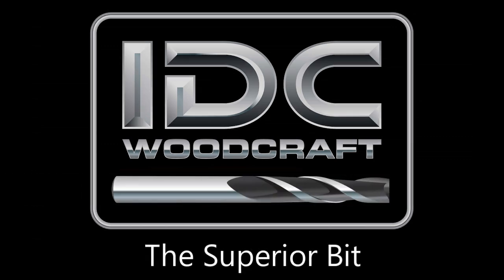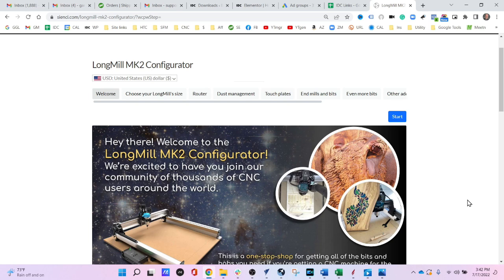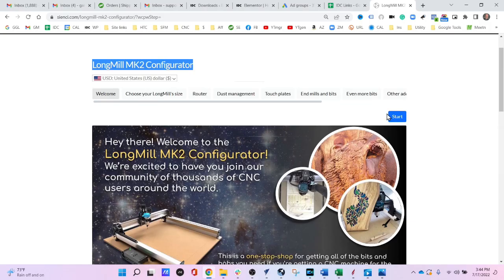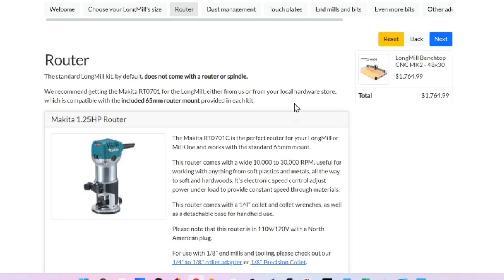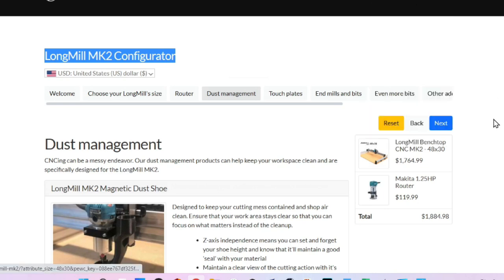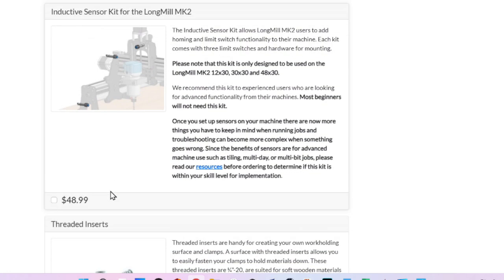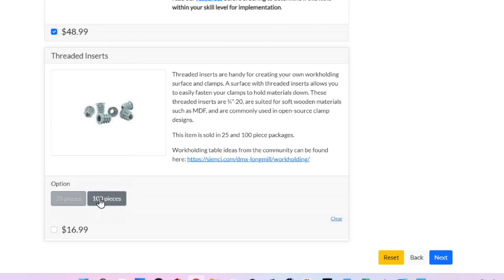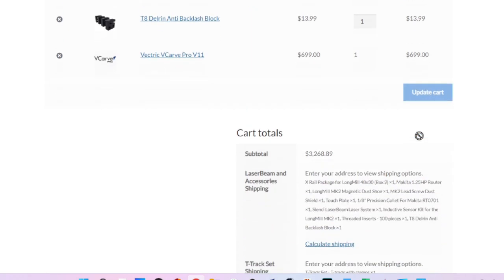CNC Router Essential Items You Need When Ordering Your CNC Router [Longmill MK2 by Sienci Labs]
IDC Woodcraft Complete CNC Router Bit Starter Set (w/ free vector files)

→ Hearing protection (plugs don't work)